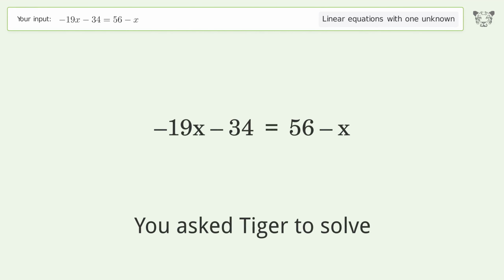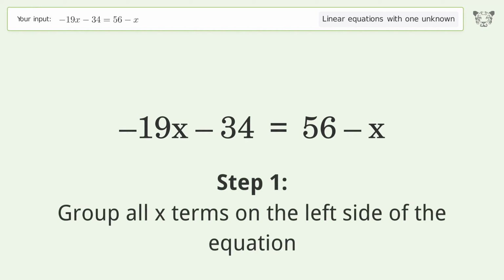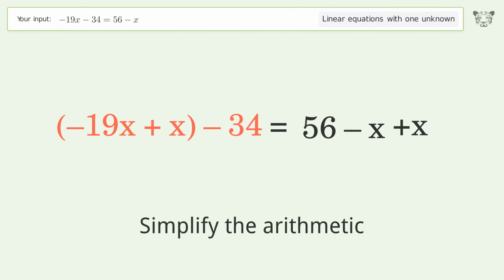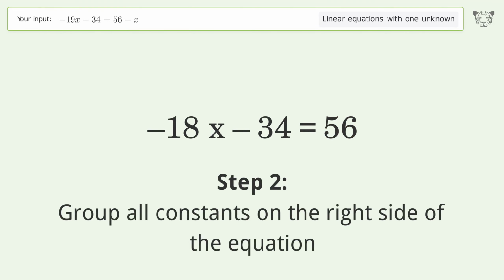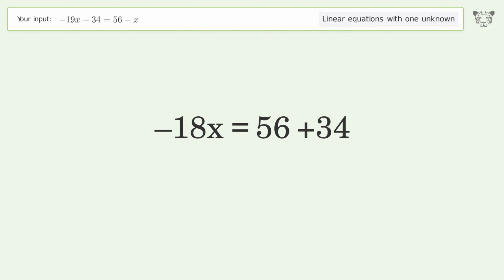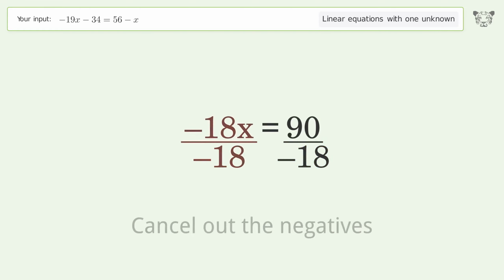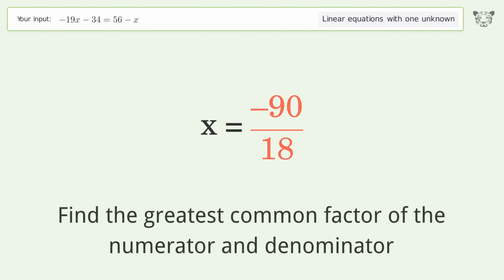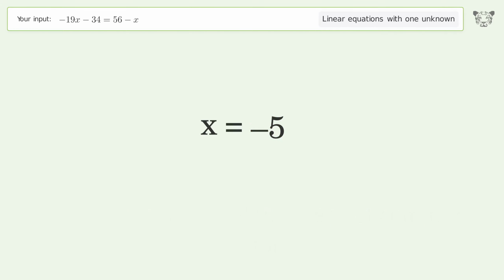Solve -19x-34=56-x: Linear Equation Video Solution | Tiger Algebra